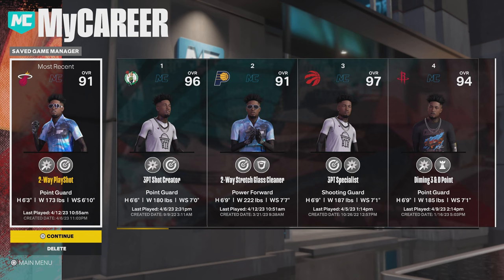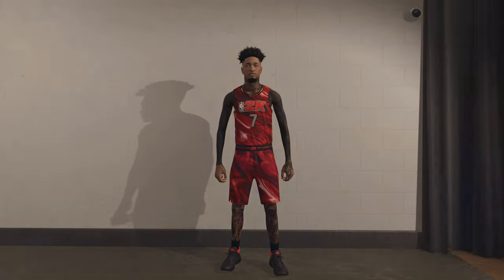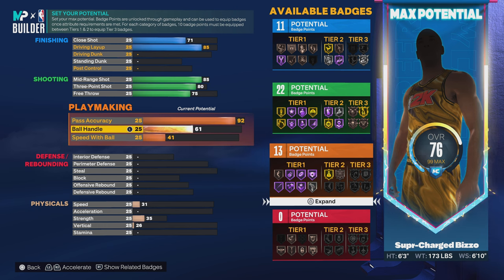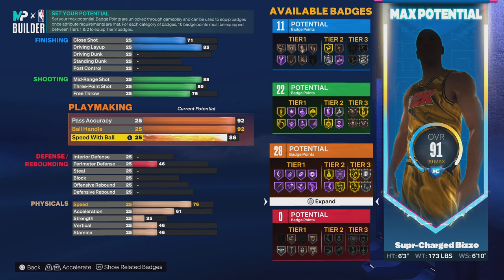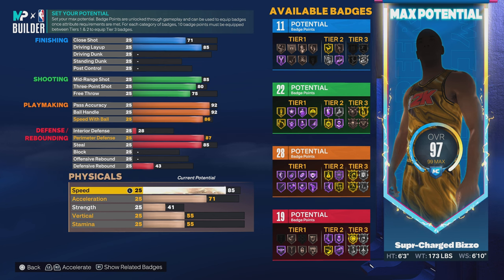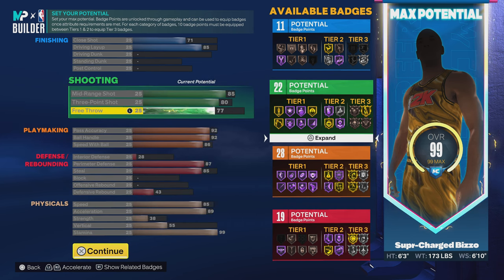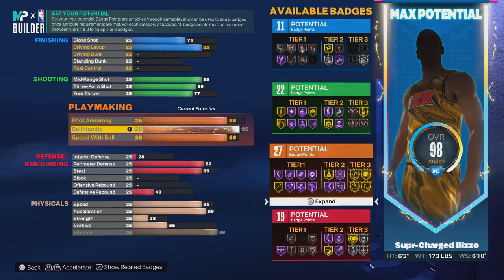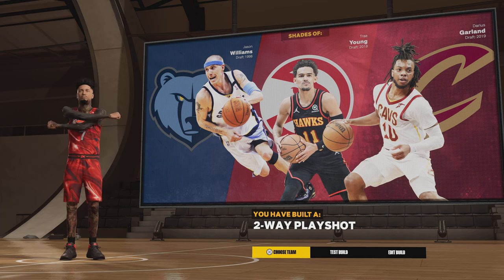THIS “2-Way Playshot” is the PERFECT build to make for SEASON 6